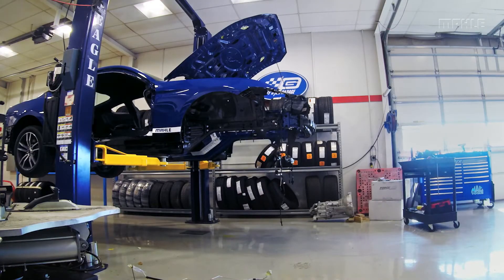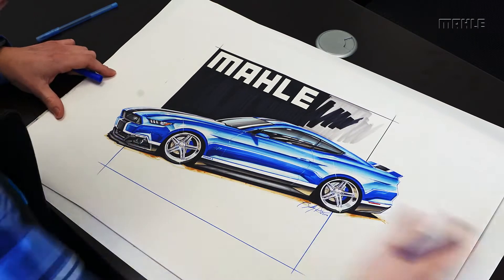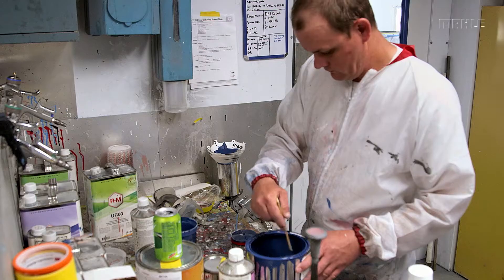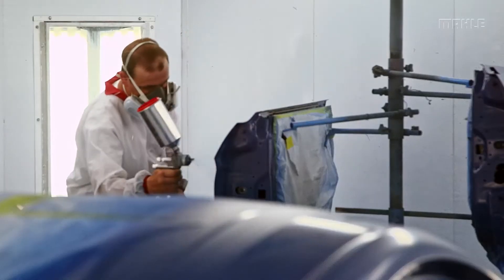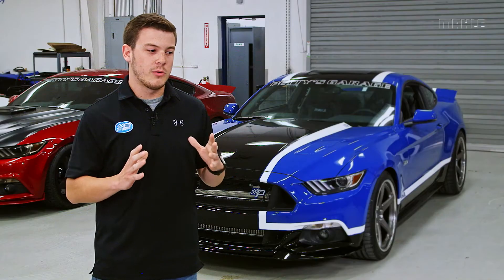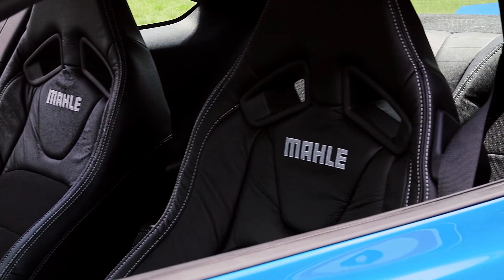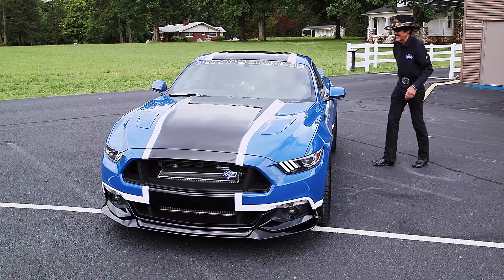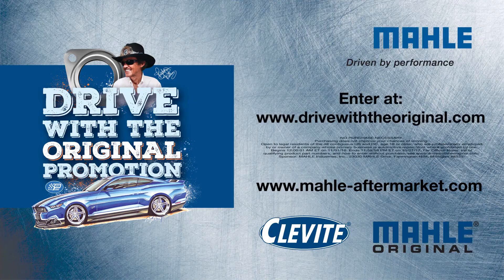MAHLE Drive With The Original Mustang Build Paint & Interior Details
Bogi goes over the custom paint, design and interior enhancements to the MAHLE Drive With The Original Mustang Build by Petty's Garage.